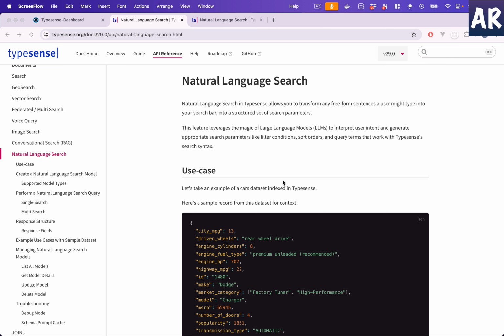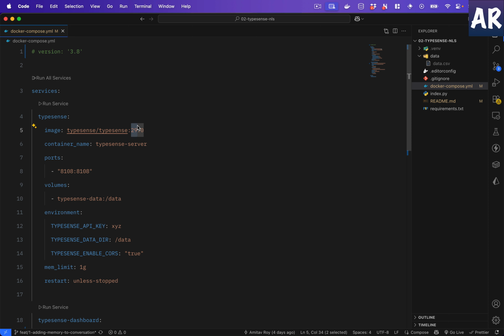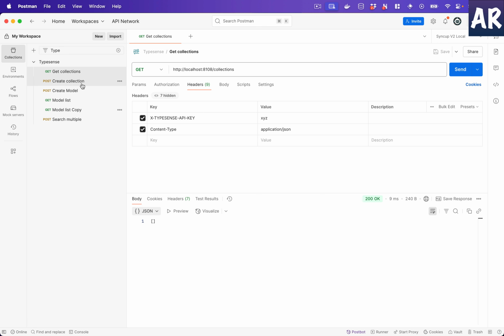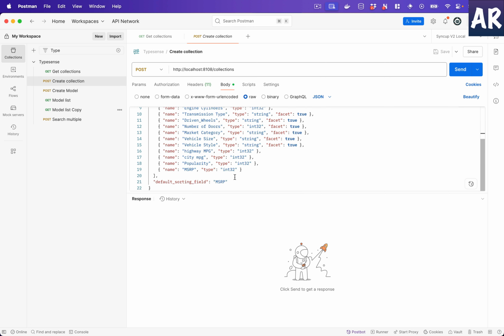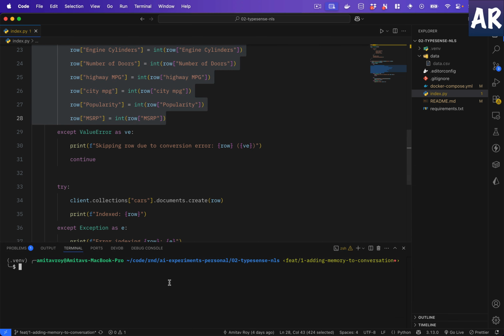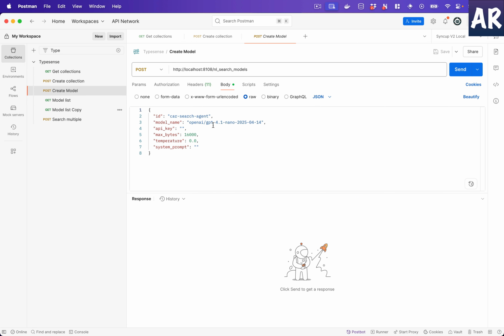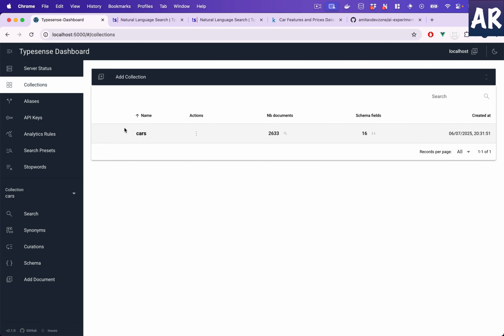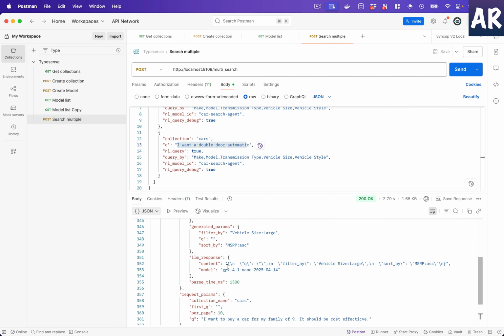Search Smarter, Not Harder: Typesense Unleashes Natural Language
Get ready to transform your search experience! This video explores Typesense's exciting new Natural Language Search (NLS) feature. Learn how Typesense now allows you to use conversational language to find exactly what you're looking for, eliminating the frustration of rigid keyword matching. We'll demonstrate NLS's capabilities and explain how it helps you search smarter, not harder. Don't miss out on seeing how Typesense is making search more intuitive and powerful than ever before!